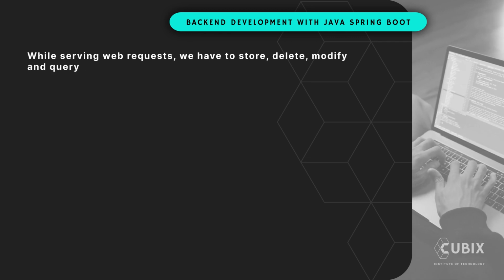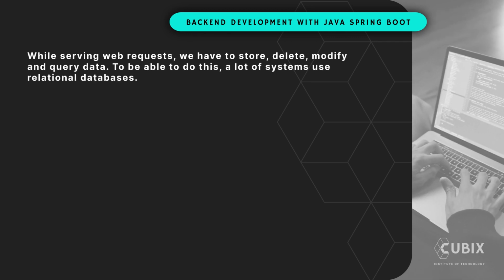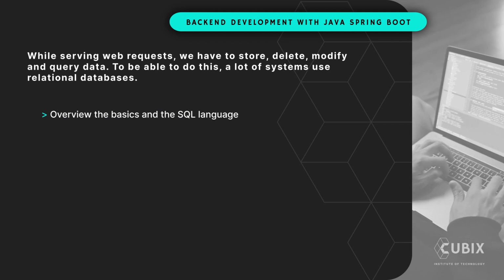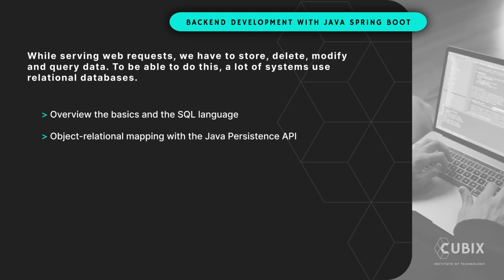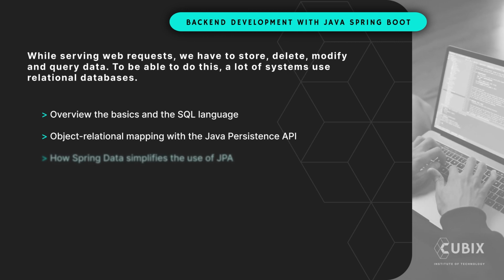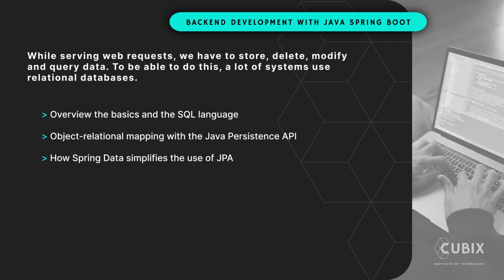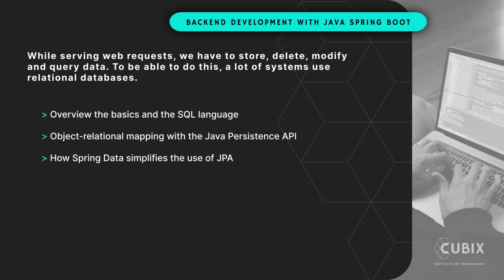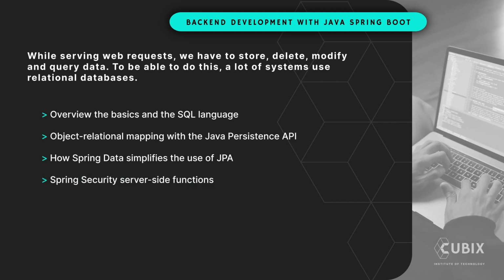Backend development with Java Spring boot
Who is it recommended for?

Those who want to work as Java Spring Boot developers or work on development projects using Spring Boot solutions.

It is also for those who have been self-taught so far but would like to gain a reliable, comprehensive basic knowledge from a structured source.